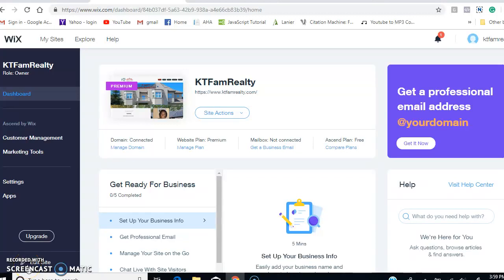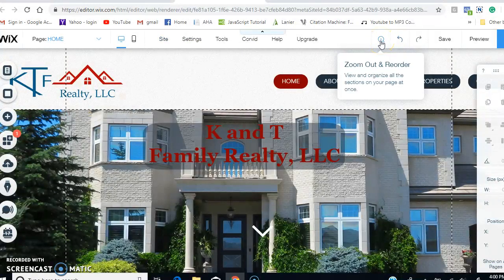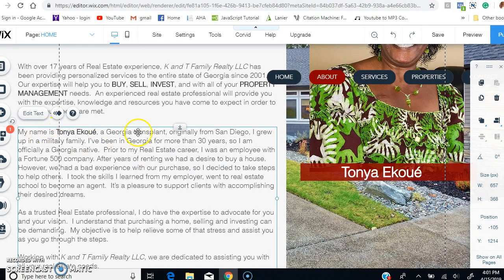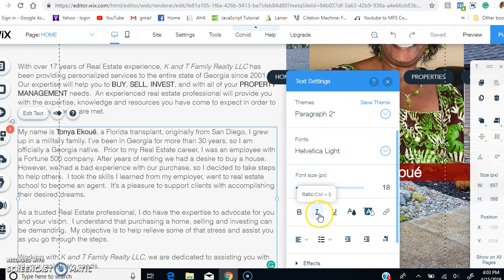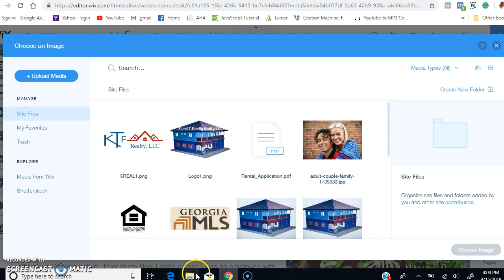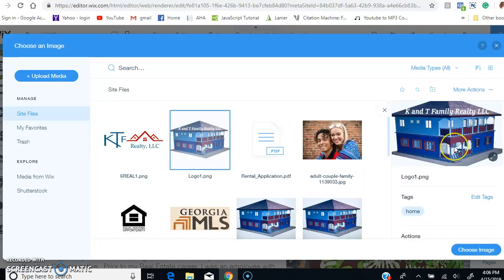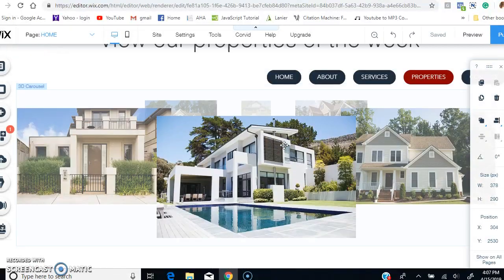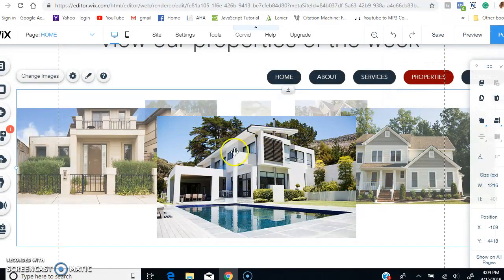Wix Website Updating